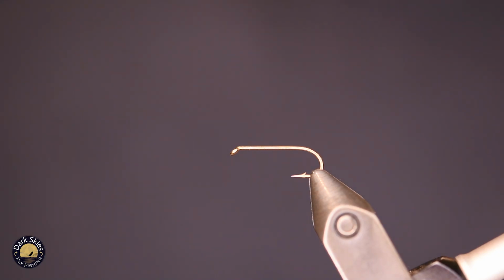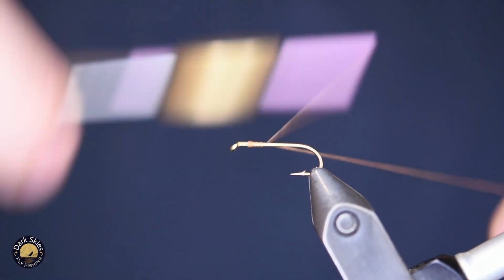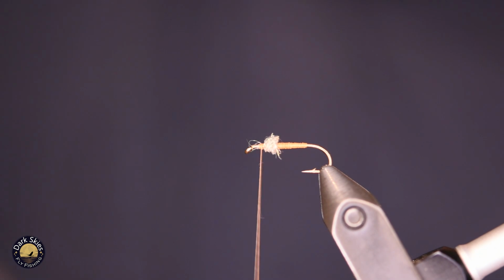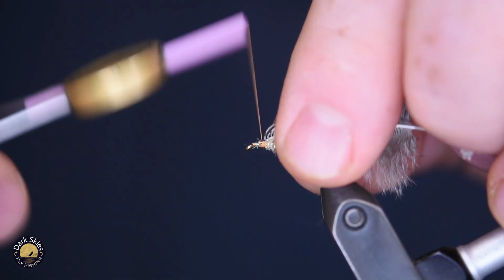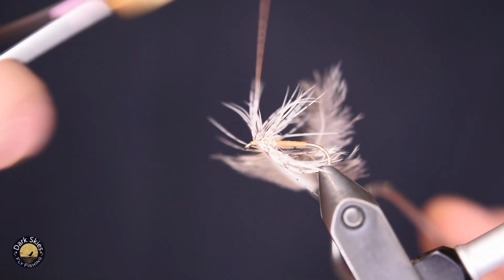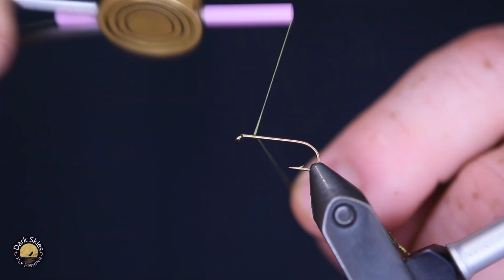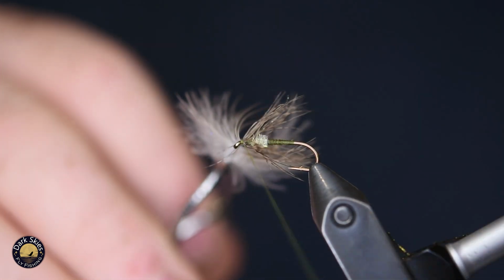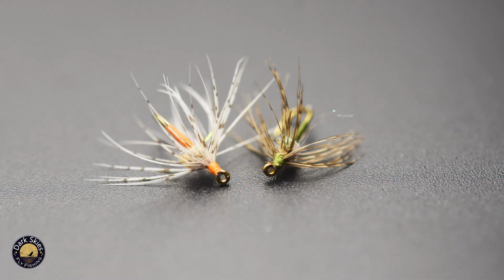Fly Tying Soft Hackles, Partridge and Orange, Partridge and Olive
The Partridge and Orange and Partridge and Olive are classic soft hackle patterns that date back several centuries. These were some of the first flies ever tied and used on English chalk streams, and they still work today.

Thread to Match Body Color: 8/0 or smaller will provide a smoother body and smaller finished head,